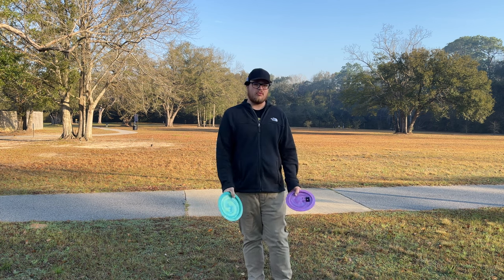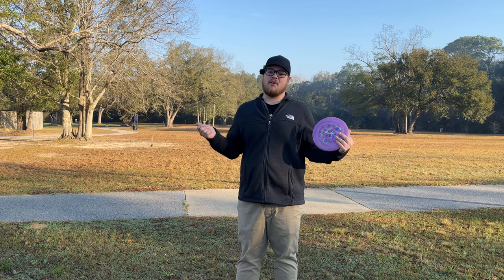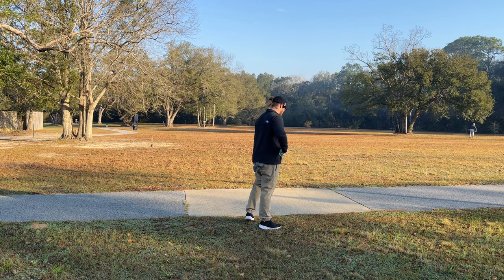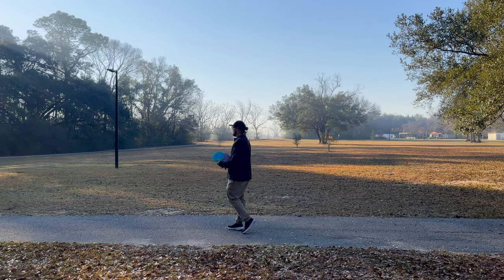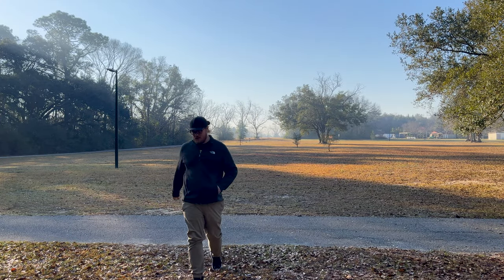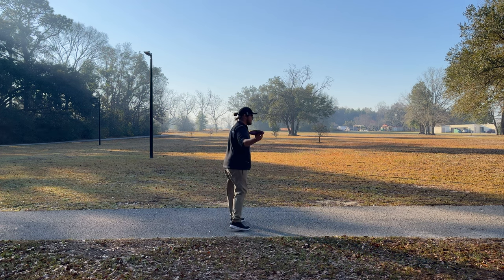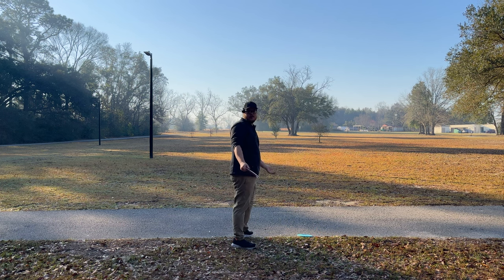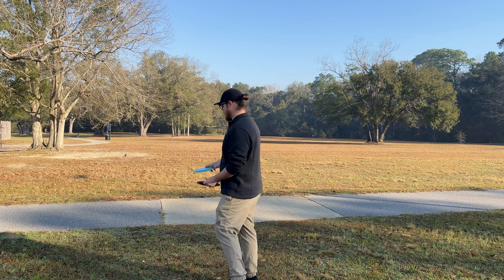The LAST and BEST Cloudbreaker.. - Discmania Swirly S-Line Cloudbreaker Rapid Disc Review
Really excited for this drop. Not only is it the last cloudbreaker but it is the flippiest and easiest cloudbreaker to throw. Purple cotton candy boi is going straight in the bag.